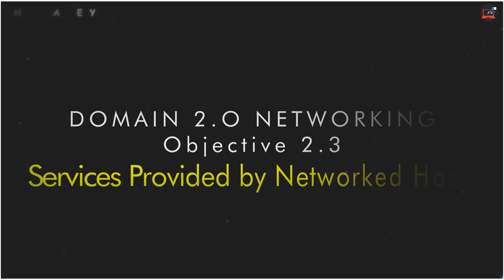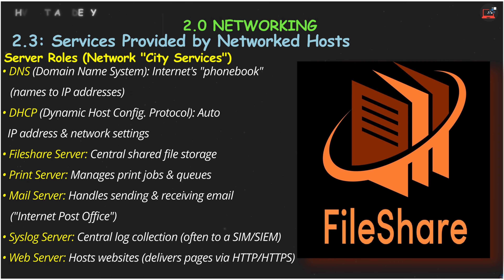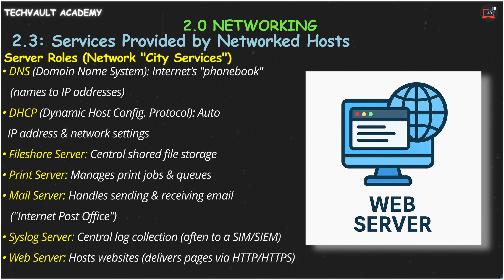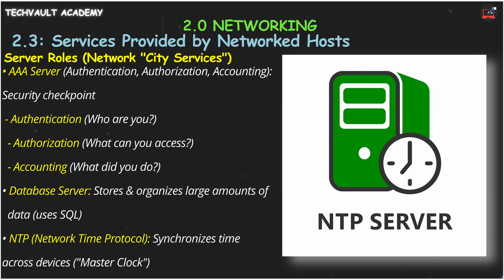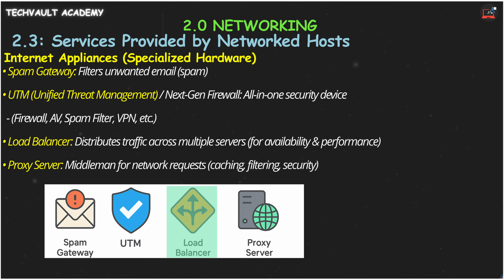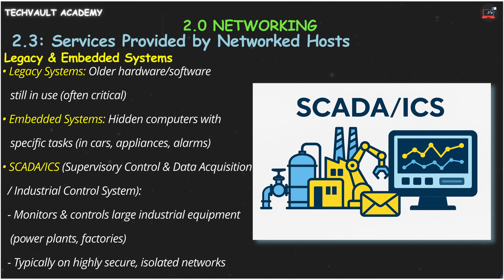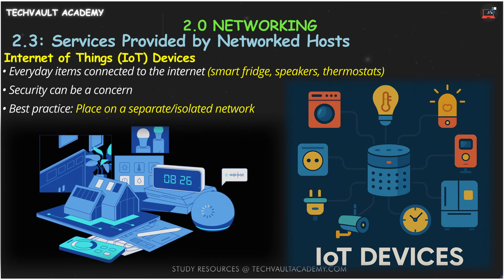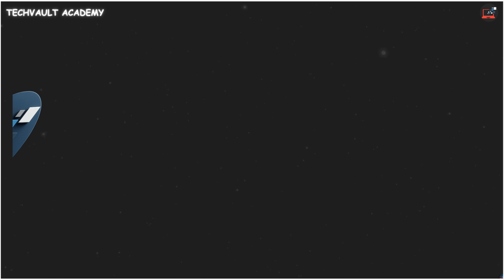CompTIA A+ 1201: Network Server Rapid Review! (Obj. 2.3)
"In this A+ 1201 network services guide, you'll finally master:"
"🔑 Server Roles Explained: DNS, DHCP, Fileshare, Print, Mail, Syslog, Web, AAA, Database, NTP - simple breakdowns!"
"🛡️ Internet Appliances Demystified: Spam Gateways, UTMs/Next-Gen Firewalls, Load Balancers, Proxy Servers."
"🏭 Legacy & Embedded Systems: Including crucial SCADA/ICS insights."
"💡 Internet of Things (IoT): Key functions and security considerations."
"✨ The "secret" purposes of each networked host for your A+ exam success!"
Timestamps
"⏩ GET STRAIGHT TO THE ANSWERS:"
"0:00 Why Networked Host Services Matter for A+"
"0:XX Server Roles Part 1 (DNS, DHCP, Fileshare, Print, Mail)"
"X:XX Server Roles Part 2 (Syslog, Web, AAA, Database, NTP)"
"X:XX Internet Appliances (Spam Gateway, UTM, Load Balancer, Proxy)"
"X:XX Legacy & Embedded Systems (Incl. SCADA/ICS)"
"Y:YY Internet of Things (IoT) Devices"
"Z:ZZ Exam-Critical Takeaways & What's Next"